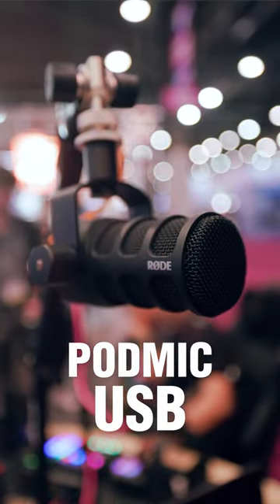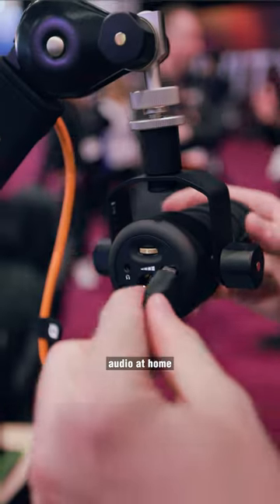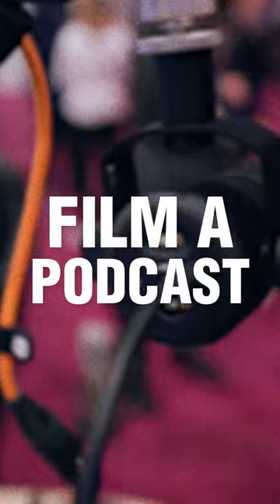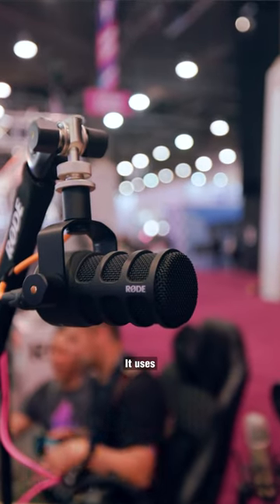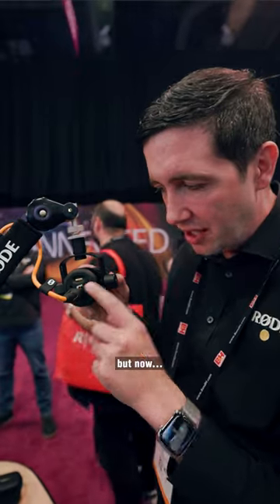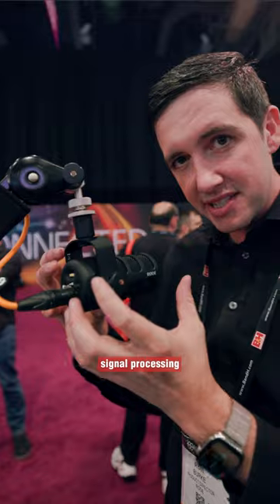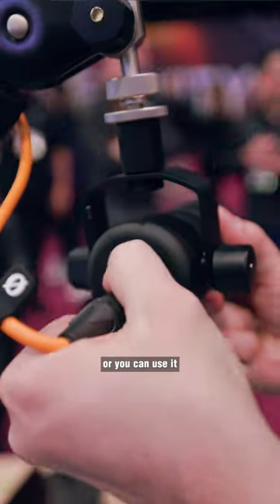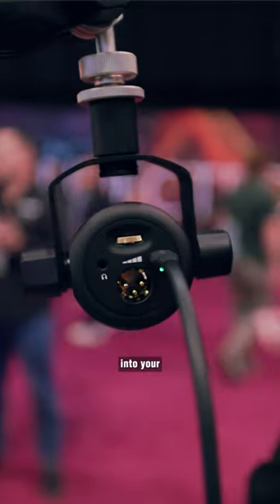The Best New Microphone for Podcasts (RODE Podmic USB)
Podcast Microphone
My Vlogging Microphone

Looking for an all-in-one podcast mic? The brand new RODE PodMic USB builds upon the extremely popular PodMic, but now adds USB-C functionality so you can connect directly to your computer, or into a smartphone for recording high-quality audio!